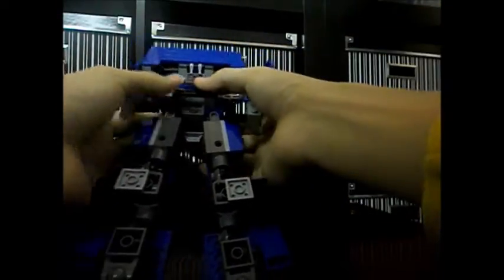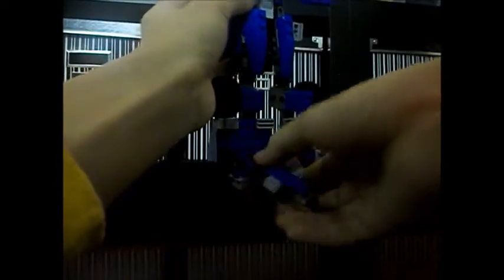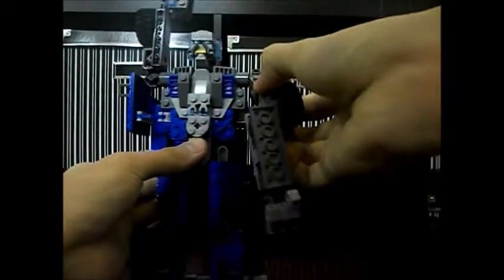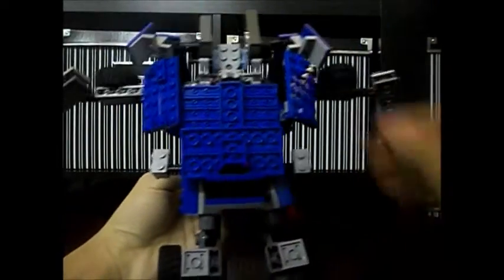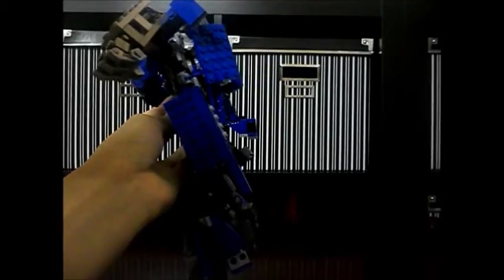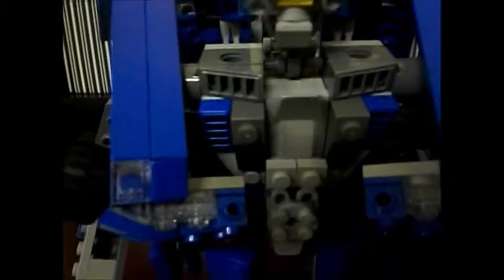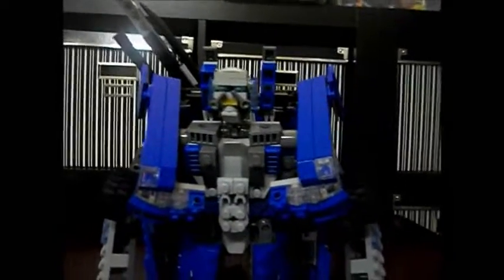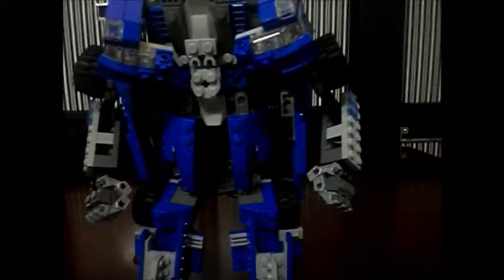Lego Transformers DOTM- Que/Wheeljack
(TO THE HATERS OF MY MIRAGE/DINO VIDEO)if one of u guys dislike this video because i said his name was wheeljack just like what happened in my Mirage/Dino review, shut up then